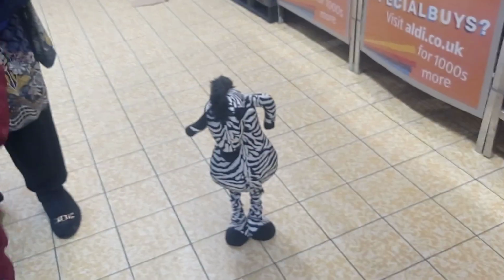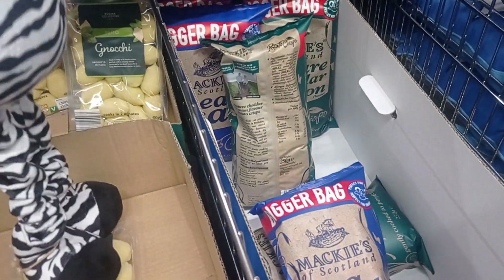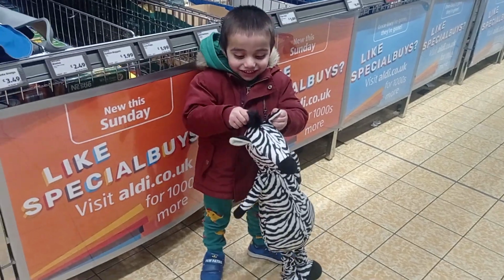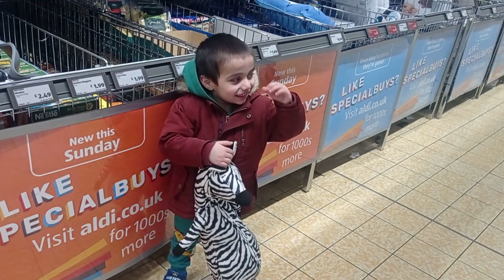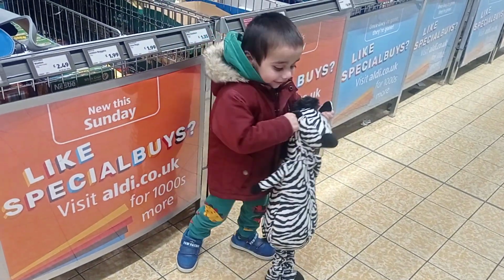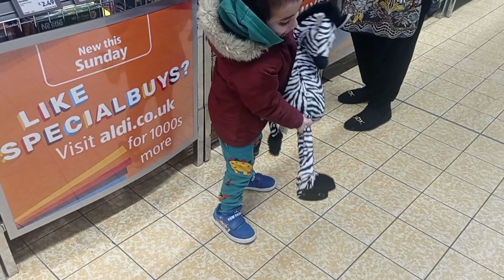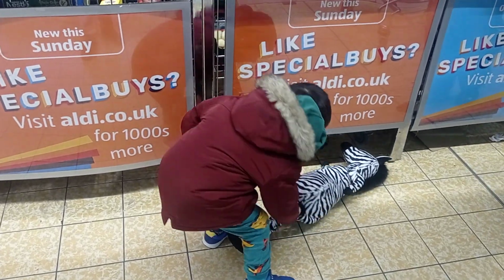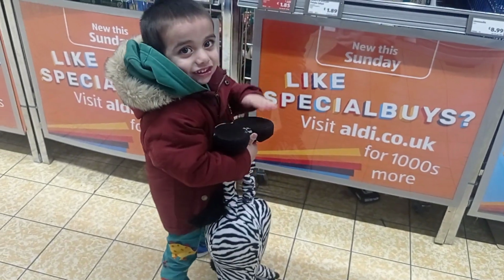little zebra shopping in Mall Aldi Store